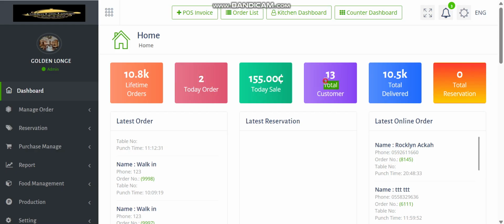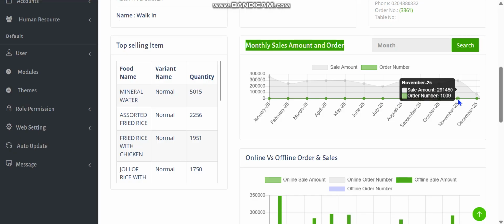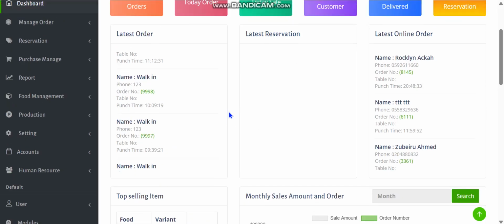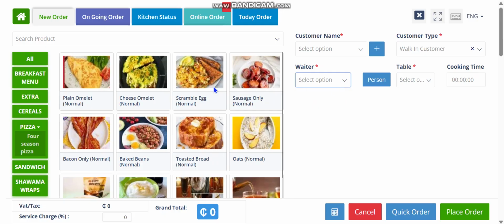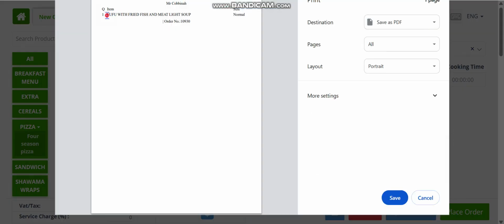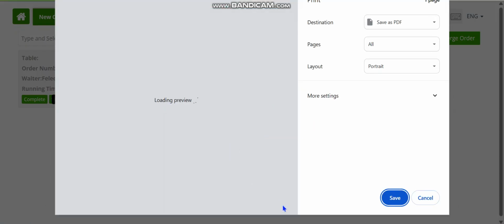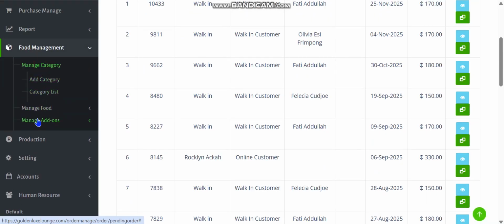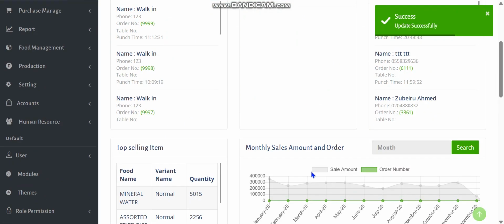Restaurant Management software demo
Here are few features of the RESTAURANT software.

1. Order Management, Table Management, Order Taking, Kitchen Display System
2. Menu Management, Specials and Promotions.
3. Inventory Management
4. Sales Reporting, Customer Insights
5. Customer Profiles, Loyalty Program
6. Multiple Payment Methods**: Accept credit/debit cards, mobile payments, and split bills.
7. Employee Management
8. Delivery, Takeout, online ordering and dine in customization
9. Marketing and Promotions with Email and SMS Campaigns
10. User-Friendly Interface
11. Data Encryption, daily backups